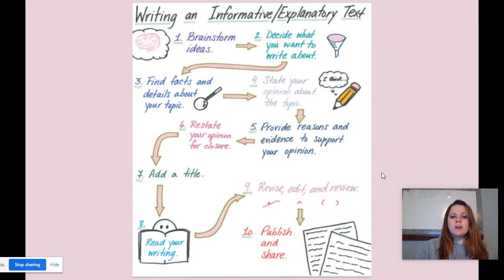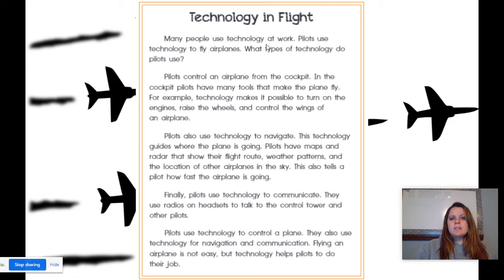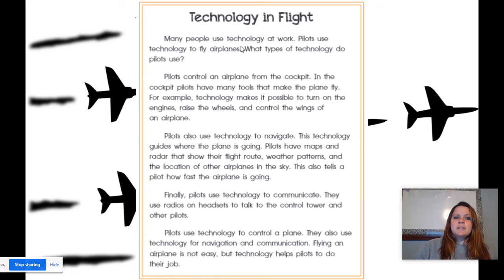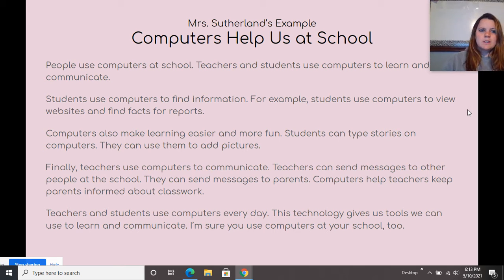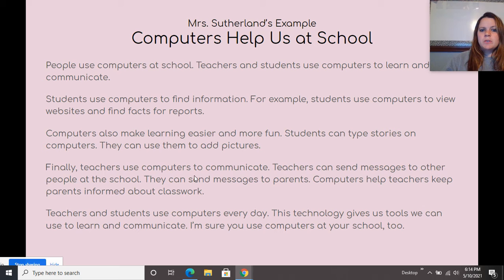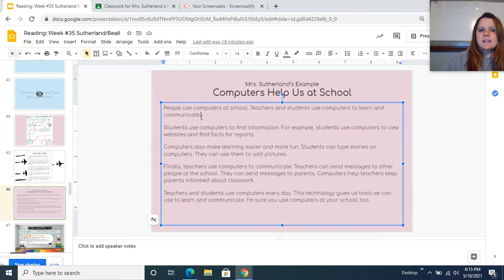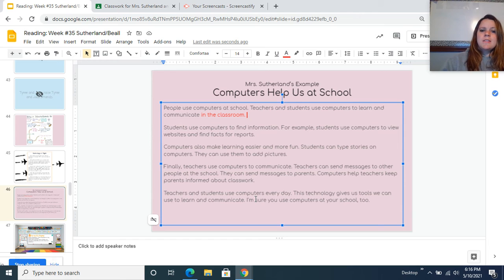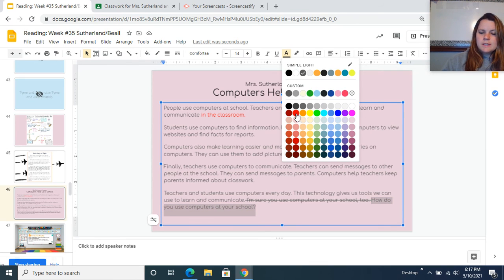Untitled: May 10, 2021 6:20 PM